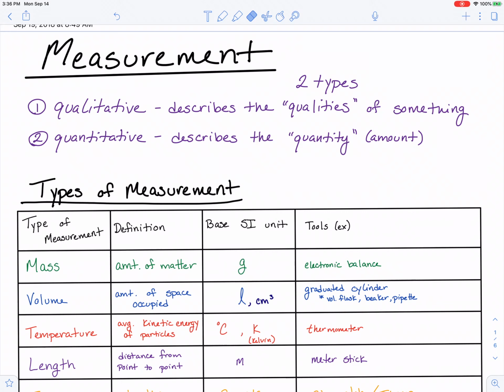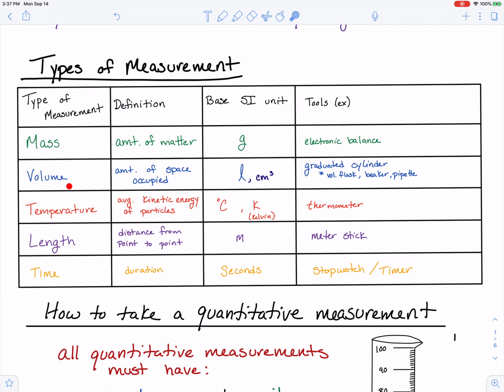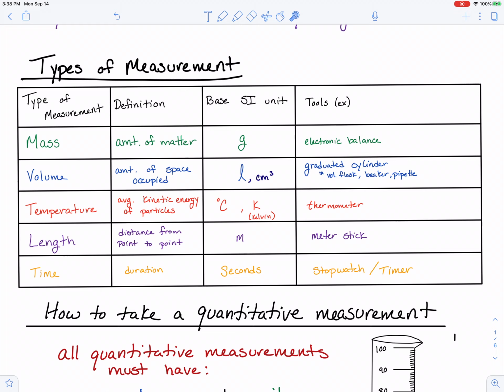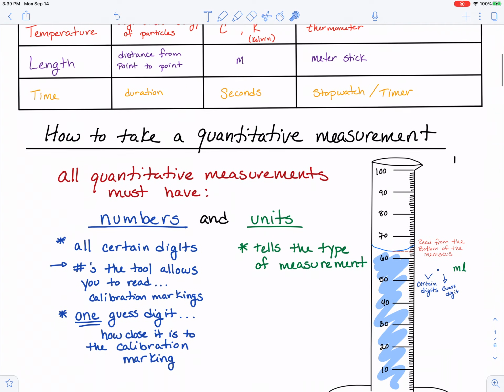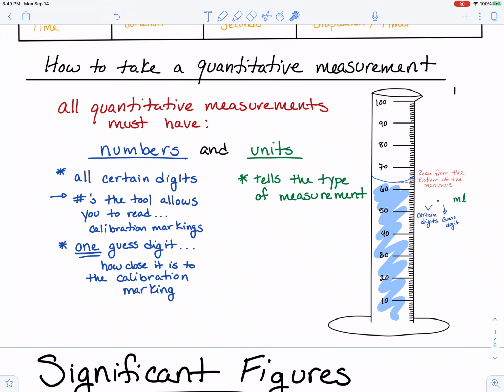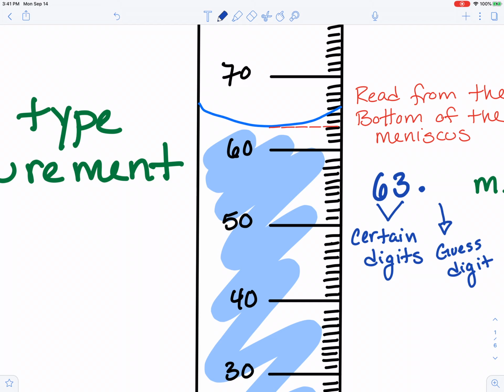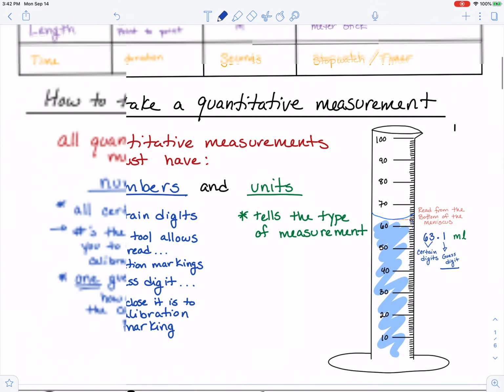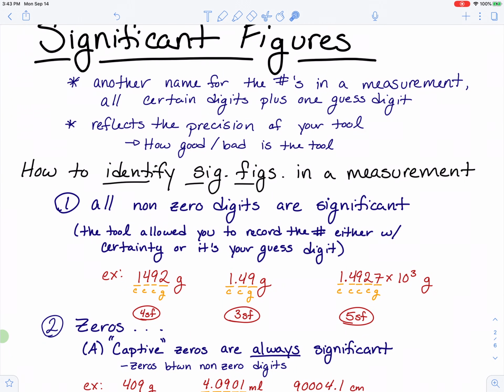Taking a measurement and Sig Figs